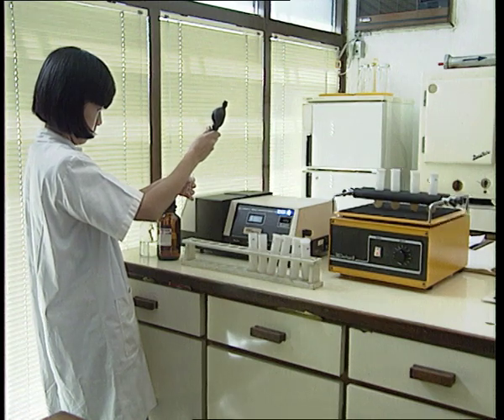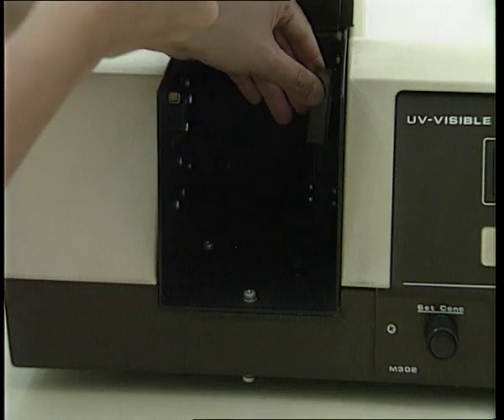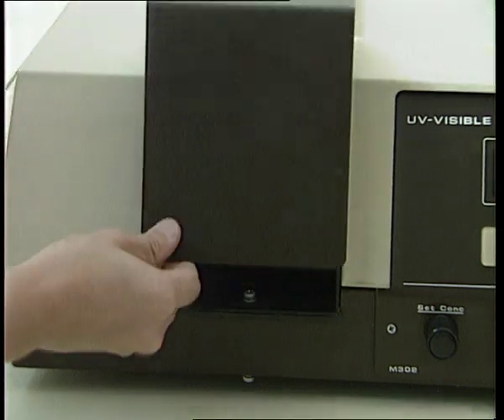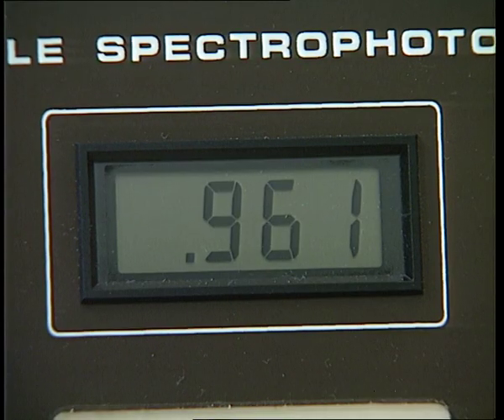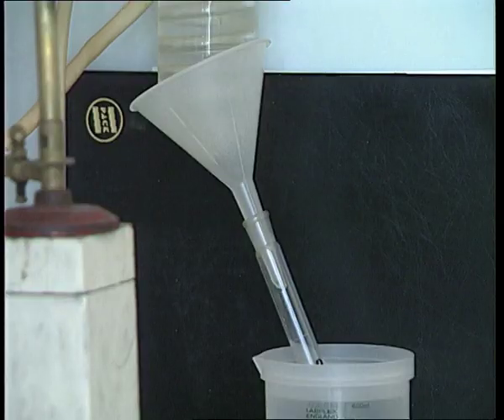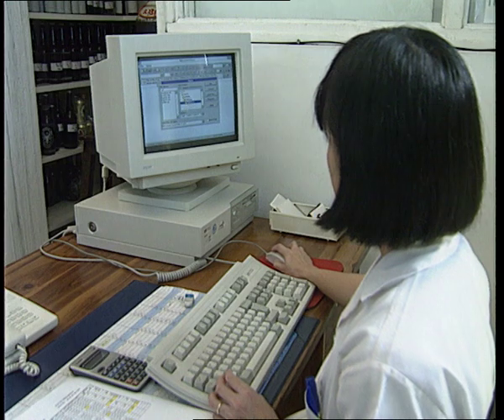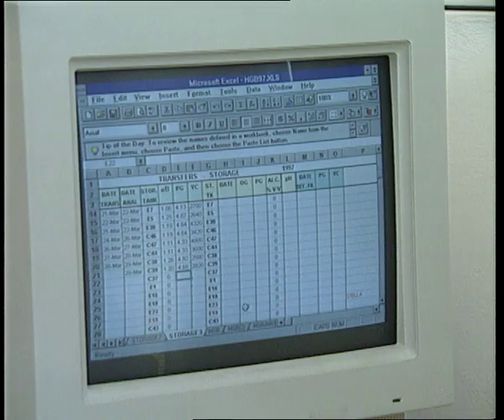Start to Finish Beer Production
This programme gives you an idea of the production processes involved in beer making. Beer is made from malt, which is imported in bulk from the U. K. and Australia.

For any inquiries, kindly contact the Open University of Mauritius.